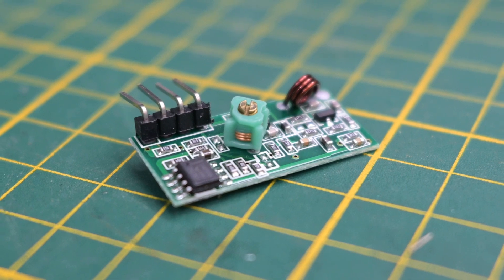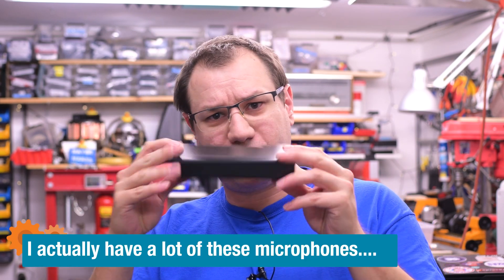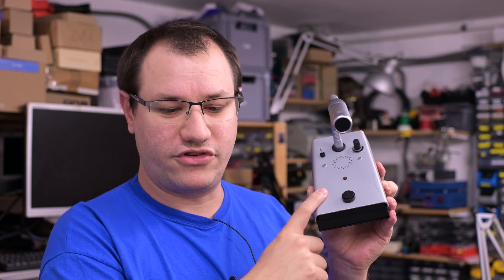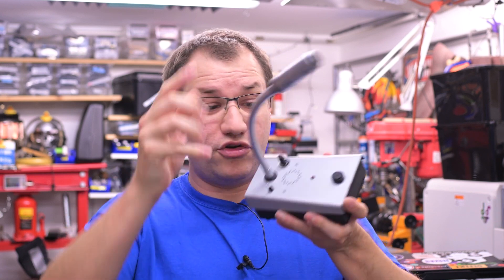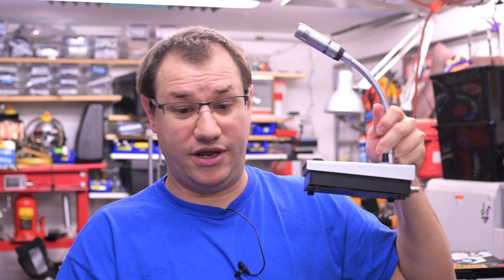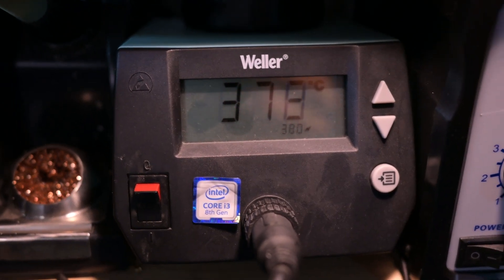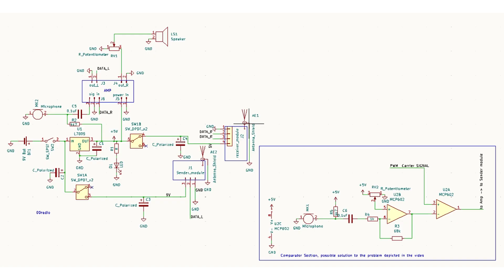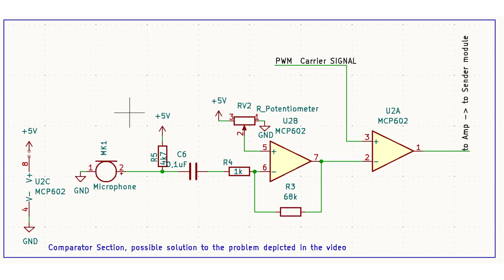Upcycling a Vintage Microphone into an Emergency Radio System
Clem attempts to create an audio transmission system using two old microphones, exploring the process of converting audio into a digital signal via pulse-width modulation (PWM). He encounters difficulties in getting the analog system to function properly, detailing the use of low-pass filters, amplifiers, and comparator circuits to modulate audio onto a carrier frequency. Clem shares his understanding of the theory behind the project but admits that the system doesn't quite work as planned.

He asks viewers for feedback on whether to continue with the analog approach or shift to a digital solution, with all related schematics and files available for download on the element14 Community